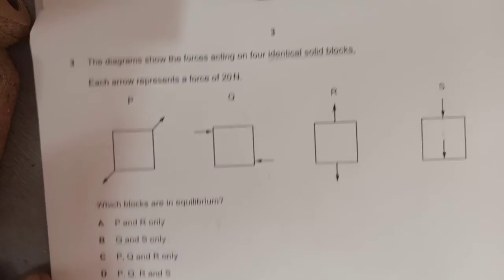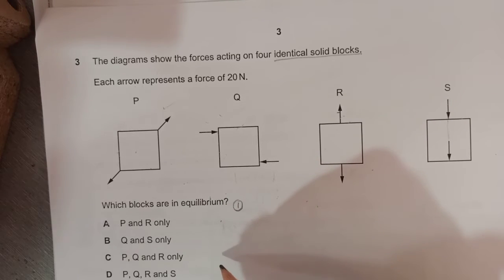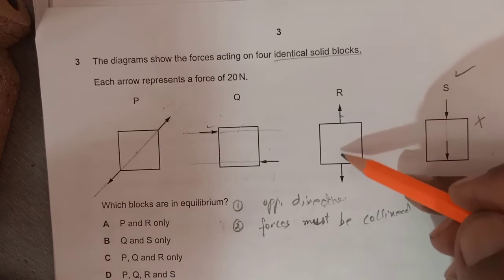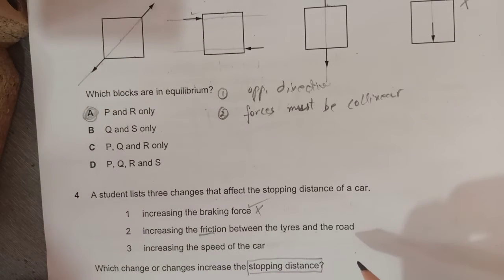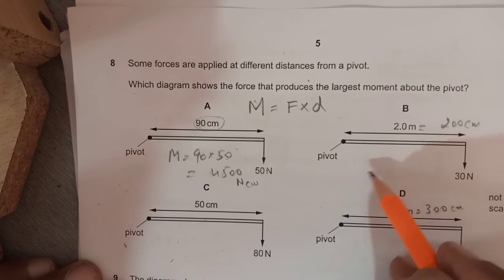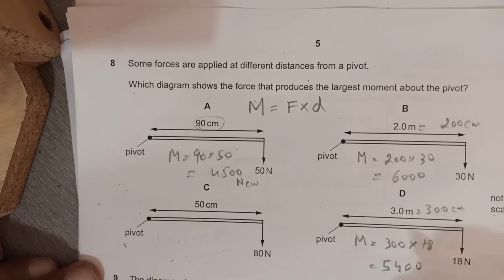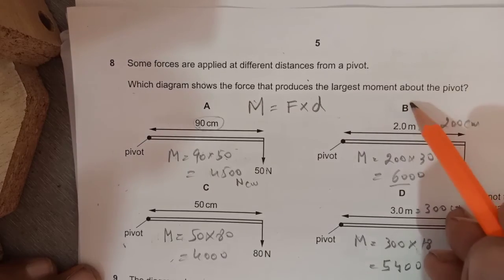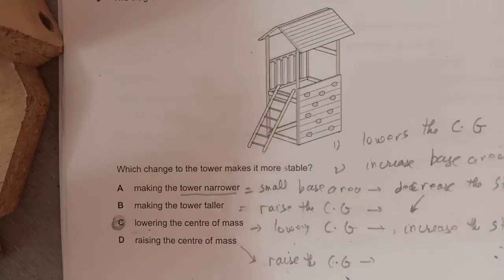Solution of physics (5054) past paper 12 of year 2021 May June, Cambridge gce